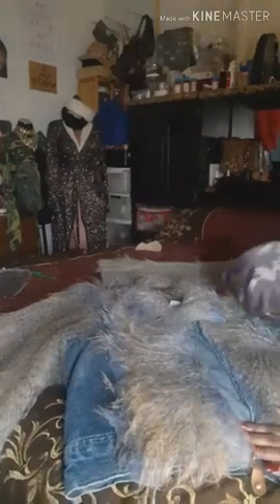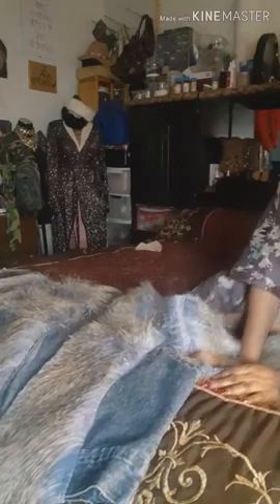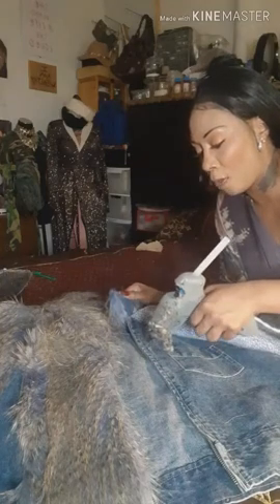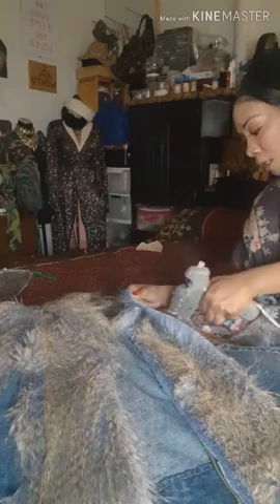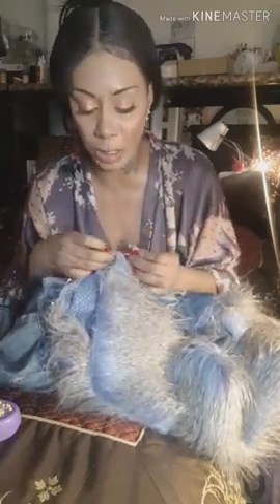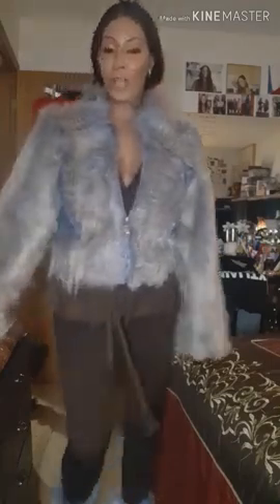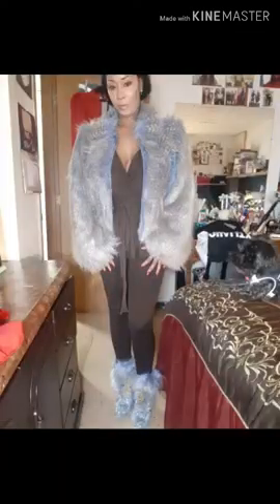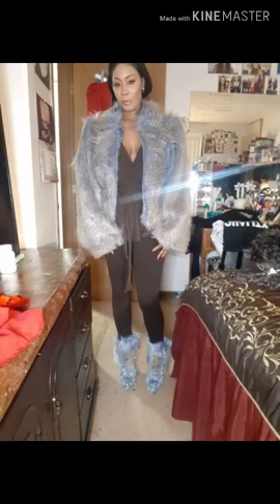DIY denim fur vest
DIY denim fur vest with matching boots